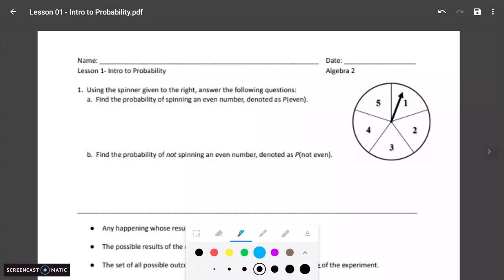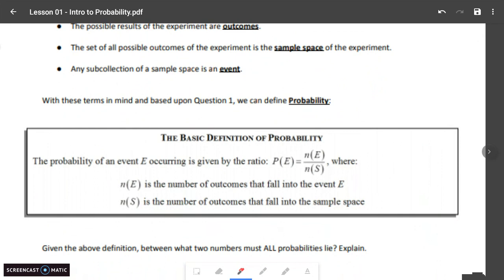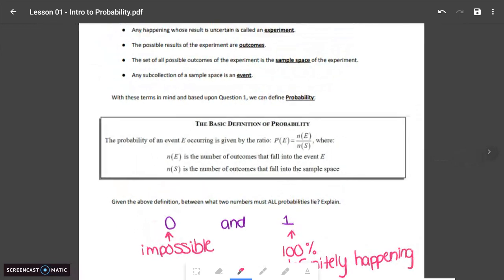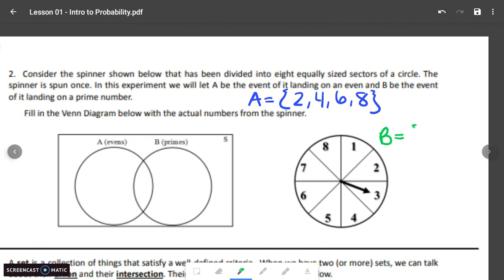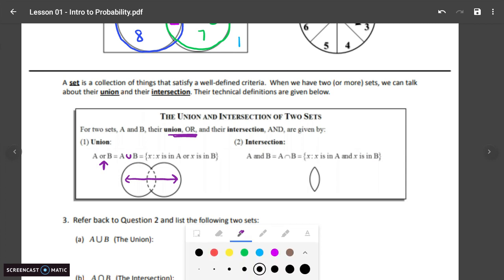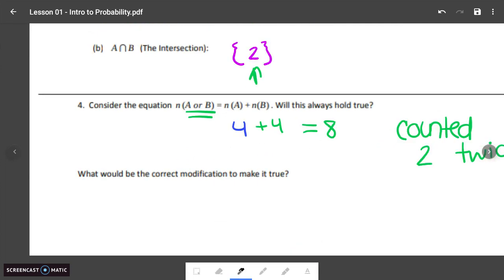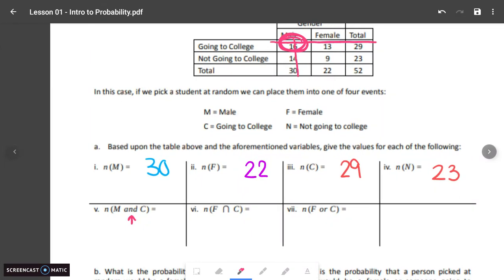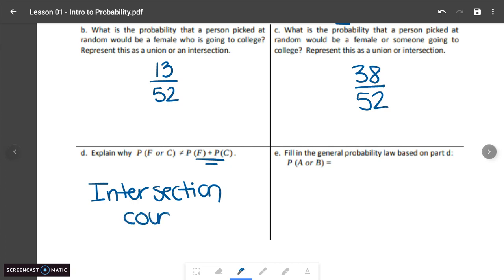Lesson 01 (Unit 15)